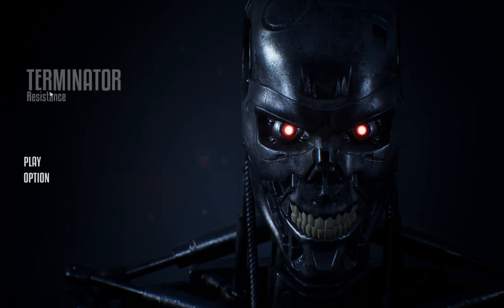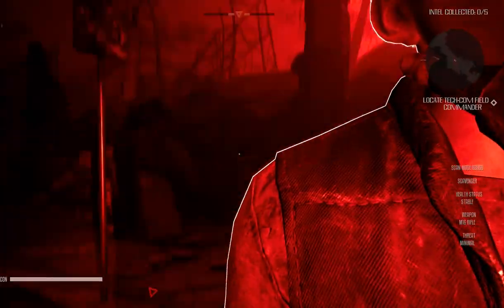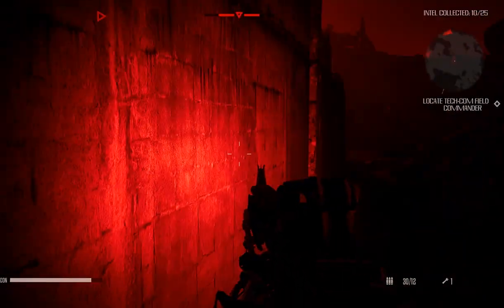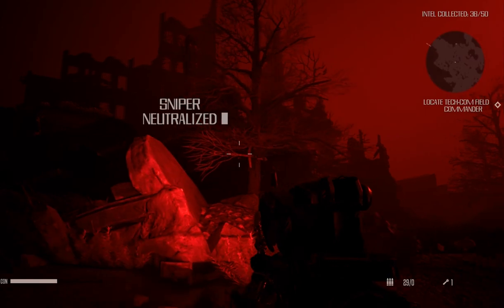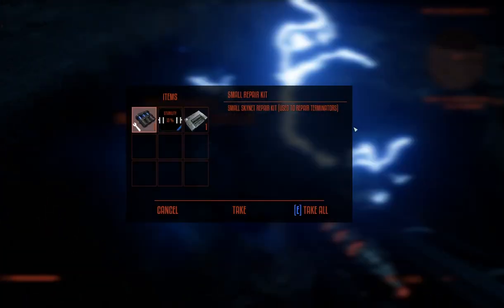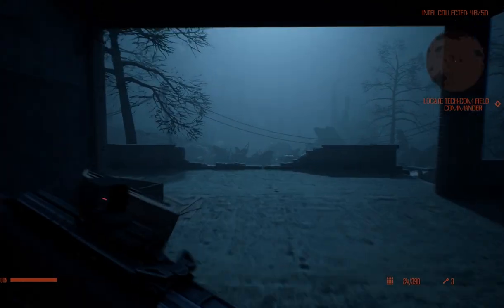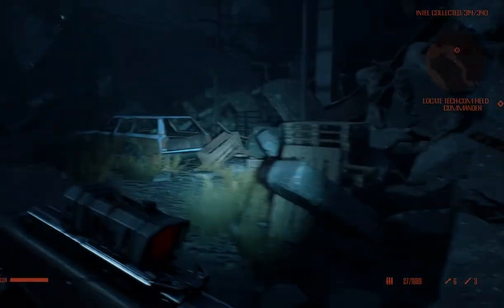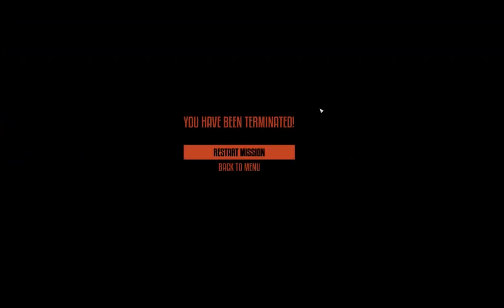Terminator: Resistance: Infiltrator Mode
I take a run at the new mode for Terminator: Resistance.